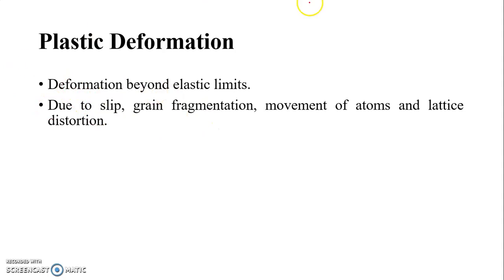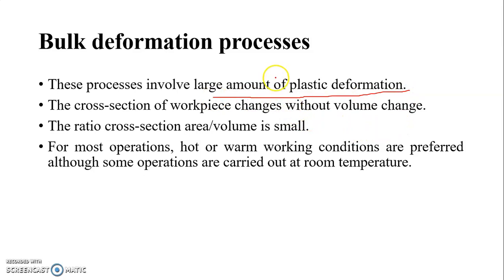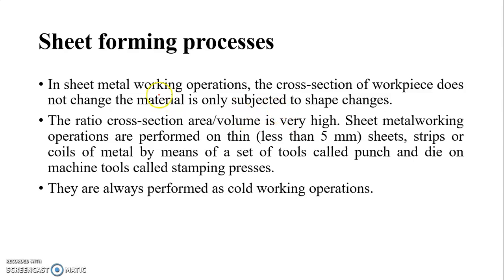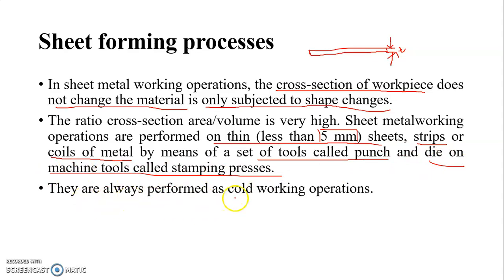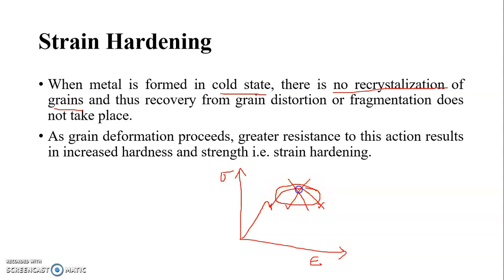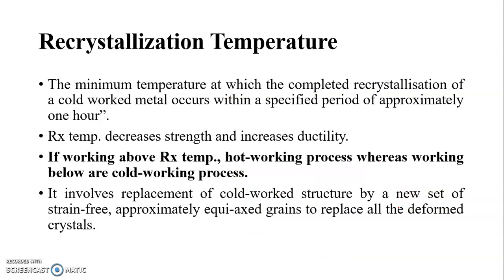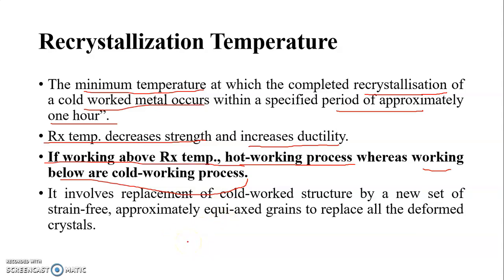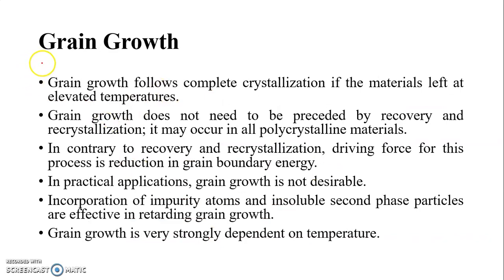Plastic Deformation in Materials by Mukesh Tilwani